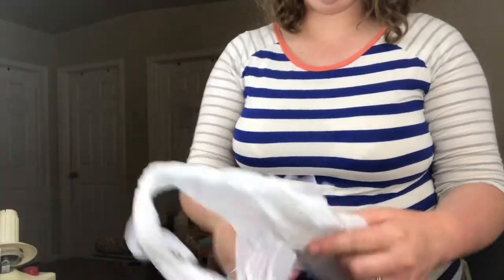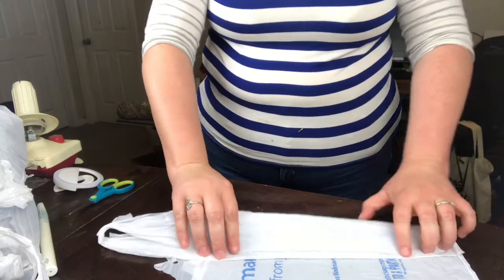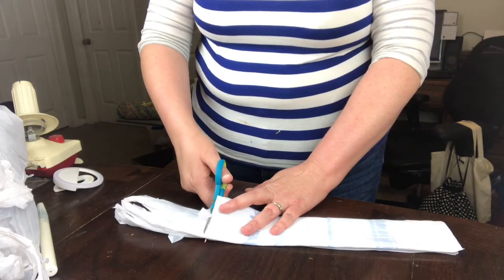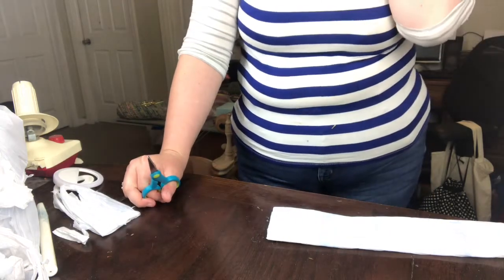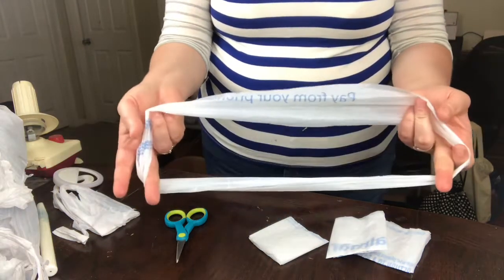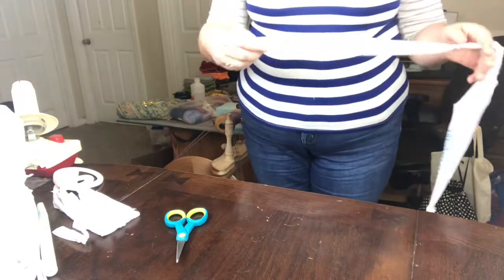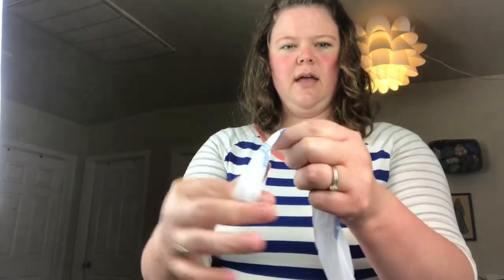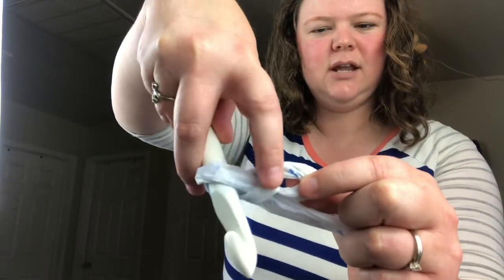How to Make Plarn from Plastic Grocery Bags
Learn how to make "plarn," or plastic yarn, from grocery bags! Once you've made it into plarn you can crochet with it to make a number of things, including baskets! I have a free pattern on my website caleld "Plastic Baskets" made with plarn.

Always find my latest free patterns, tutorials, and reviews on my homepage: BananaMoonStudio.com

Happy crocheting!
April